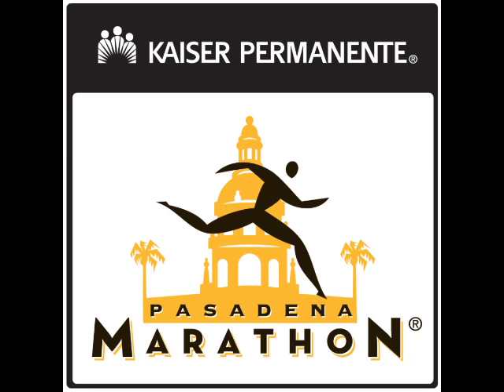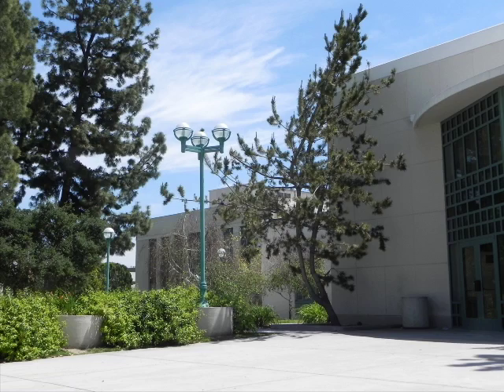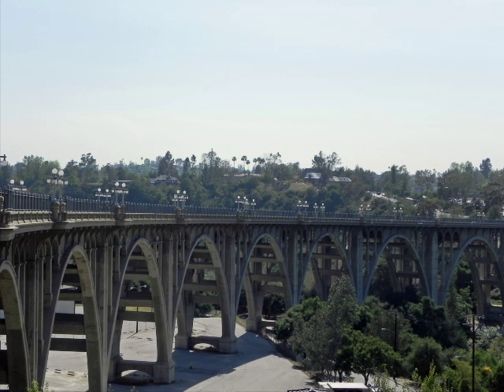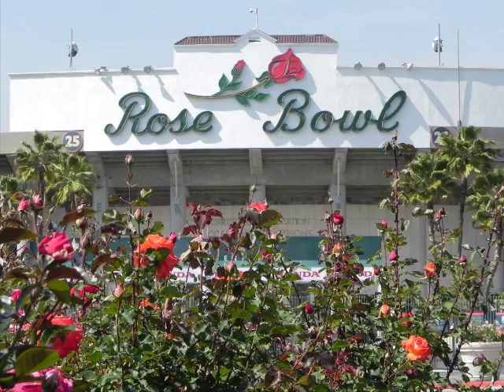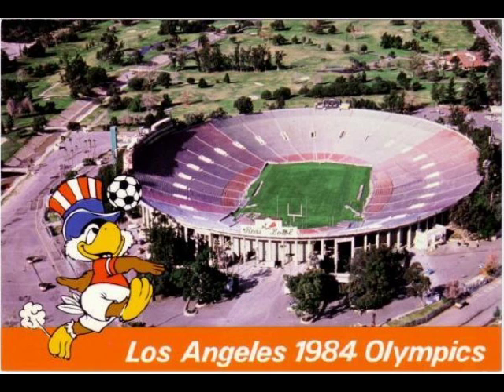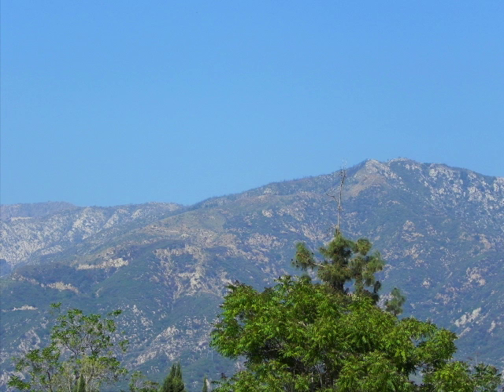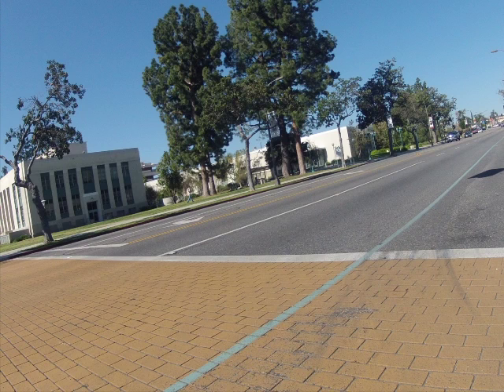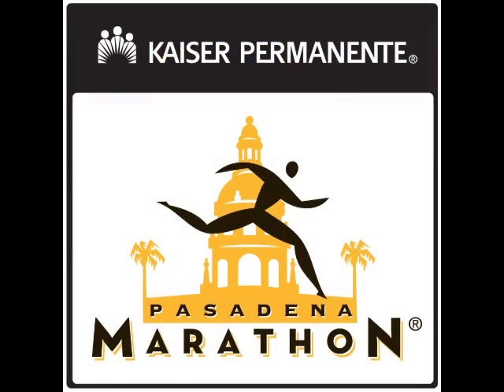Pasadena Marathon Bike Tour - Promo Video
A description and tour of the route for the 2012 Pasadena Marathon Bike Tour
Come ride with us on May 20th!